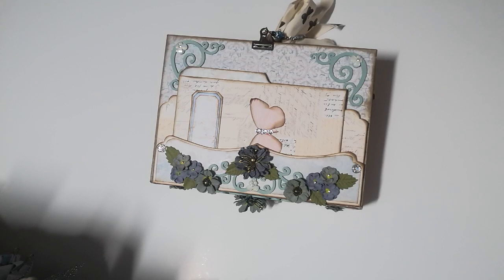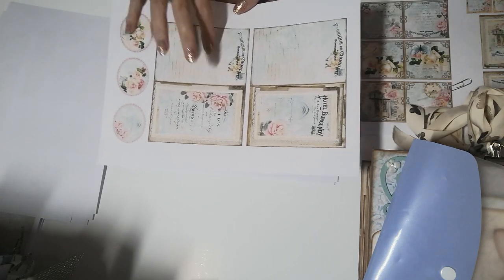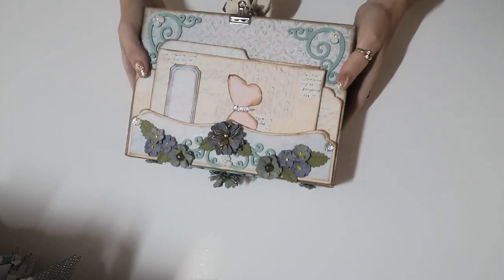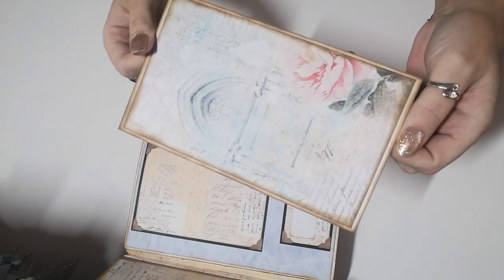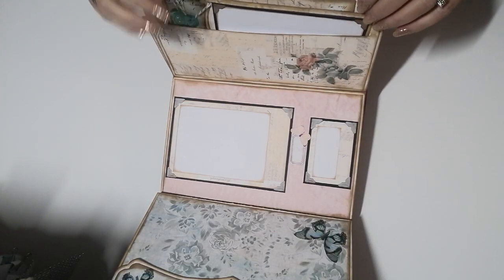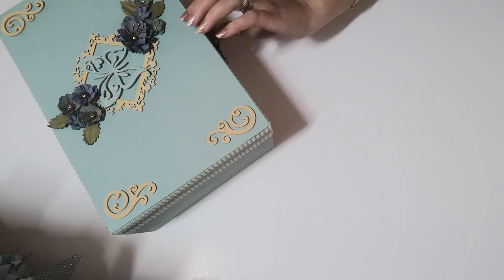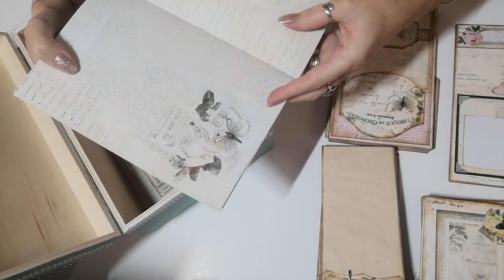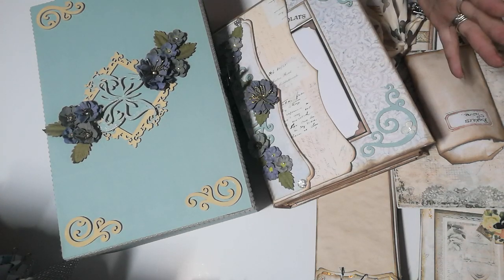Family History memory/keepsake album and keepsake box.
Firstly thank you for stopping by and watching my video even if you don't stay all the way through it is greatly appreciated. Also apologies for all the shuffling, jumbling and out of shot views part way through the video...I have widespread arthritis, Fibro and other disabilities that cause extreme pain and due to the video being very long (i have no idea how to edit so have to film in one shot) it was getting extremely painful not long after i started filming but was in a rush to get it filmed. also i kept getting cramp in my hands but wanted to get the video done in one go as i only completed it this afternoon and had to give the album as a gift the next day. :)

Here is my video flip through of my latest album which then turned into an extra keepsake box because i couldn't stop making bits and pieces (You know how it goes) lol Anyway It is a Family history photo/journal album (And keepsake box) I will list all the digital kits below...if i miss something or you have a query please leave a comment and i'll answer as soon as i see it. Please be patient and don't worry if i don't answer right away, due to my disabilities i don't always catch them immediately but rest assured i will answer every question or comment left as soon as i can.